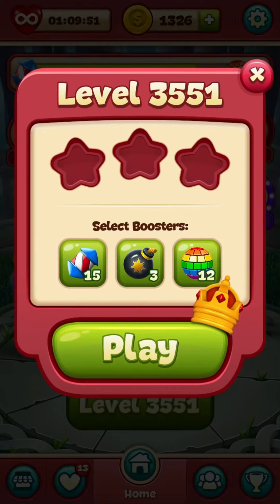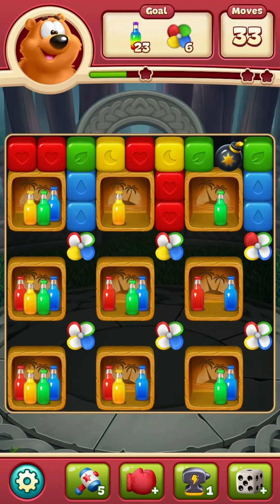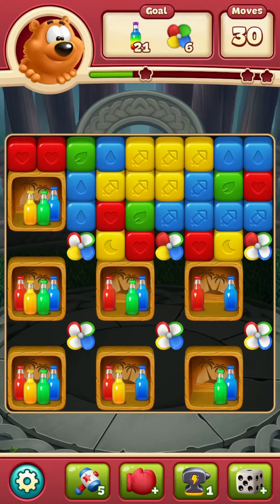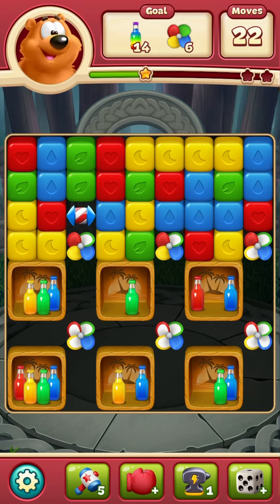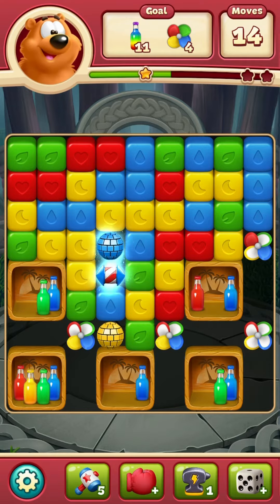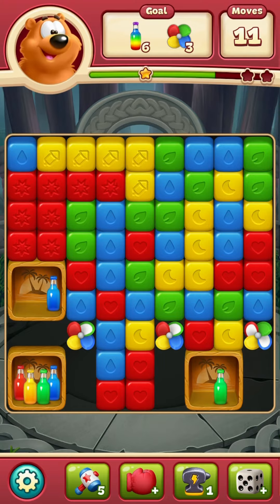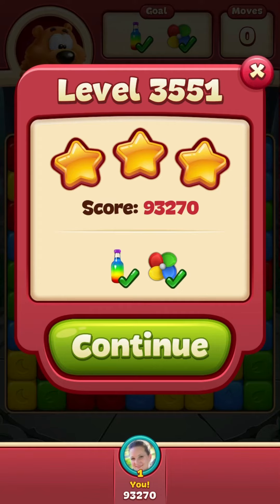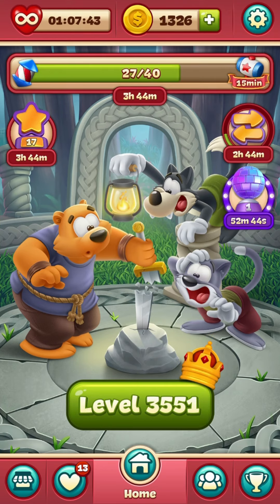Toon Blast Level 3551 😃 Narration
toonblast flaminggaming Toon Blast Level 3551 😃 Narration The Toon Blast Game, Is a puzzle game that is played on isos or android phones! It's such a fun past time and gameplay.
I love playing while I wait to pick up the kids from school.
Sometimes I Narrate or add commentary to these fun levels, sometimes, I don't.

Welcome to the Journey of Cooper Cat (the brains), Wally Wolf (the muscle), and Bruno Bear (the heart). As they Travel to many places and enjoy many sites along the way.

In this Toon Blast Game, players win levels by tapping colored blocks and collecting fun items, such as Pinatas, boxes, and moles.  Players progress through Episodes by winning levels and best of all? Earning STARS. Stars earned (1–3) depend on how well players score on the level.

Toon Blast also offers mini games to play for boosters or bonuses:
CROWN RUSH rewards the player with boosters at the beginning of the next level for keeping up a winning streak.
TREASURE HUNT rewards players for winning a certain number of levels within a time limit.
DAILY CHALLENGE  (Rocket Challenge or Combo Challenge) reward players with coins for creating or combining a certain number of boosters! (Which is fun in an of itself)

Toon Blast is also a team oriented game! Join groups or  play with facebook friends! You can join in a chat with your group, post stickers, and challenge each other.

STAR TOURNAMENT (1 vs many) Players in your group compete against each other by collecting STARS! As many as you can during a limited time period.

 TEAM CHEST With your group, as a team, win by collecting more stars than other groups. (Also a timed event)
TEAM TOURNAMENT Several teams of players race against other teams to collect stars. This gives a BIG Reward!
Not only that, there are daily reward for completing certain tasks, such as winning a level on the first try, earning 3 stars on a level, and collecting disco balls!
Speaking of Disco balls, did you know you can combine 2 disco balls to clear the entire board? Love it!
A rocket and disco ball combination, will turn every color tile Into a Rocket! (If the disco ball is blue, it will turn all the blue tiles into rockets)
Two rockets will blast a row and column. A rocket and Bomb combination will blast 3 rows and 3 columns.

Then, there are boosters:
Boxing Glove: When used, this will clear an entire row of tiles and collect items in that row (Unless the items need more than one hit)
Hammer: Will smash one tile or item one time.
Anvil: this will clear an entire row of tiles and collect items in that row (Unless the items need more than one hit)
Dice: This booster will mix the color tiles, and hopefully give you a match next to an item!
 I hope you enjoy the Game Play as much as I do!